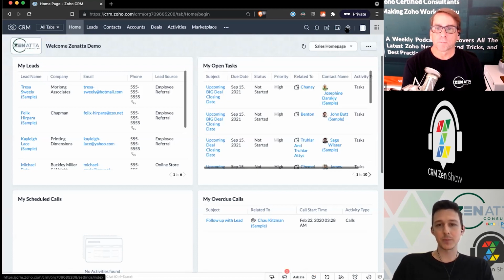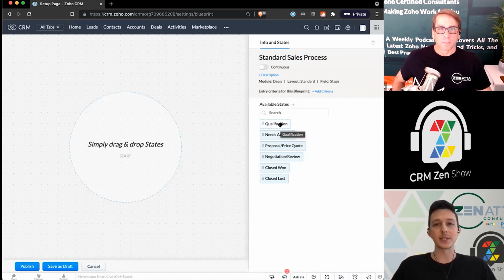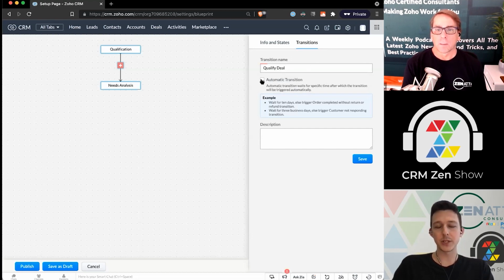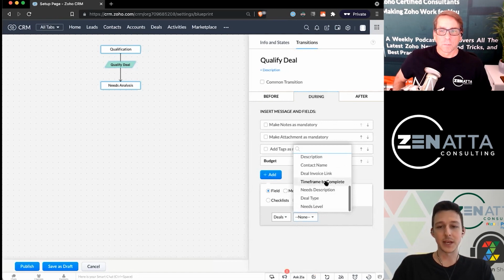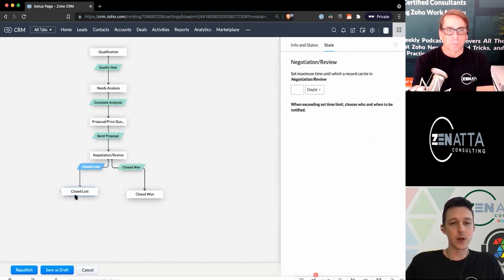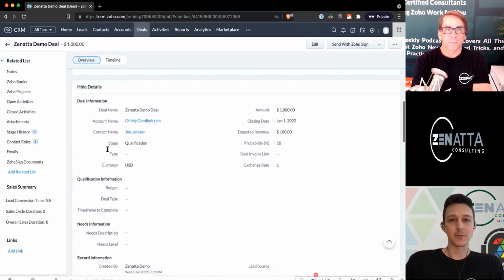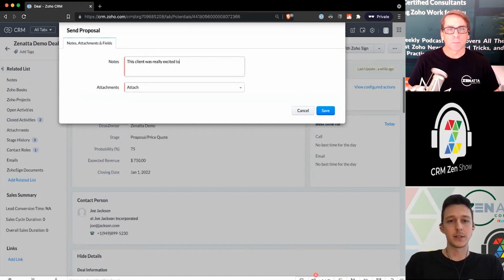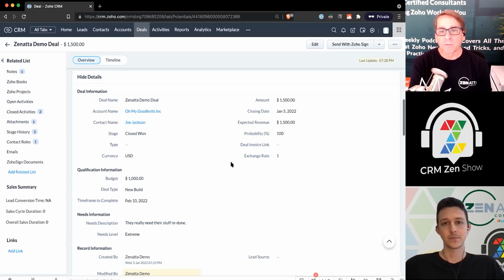Zoho CRM Blueprints Beginner's Tutorial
In this tutorial, Tyler walks you through what a blueprint is and how to create a blueprint inside Zoho CRM.